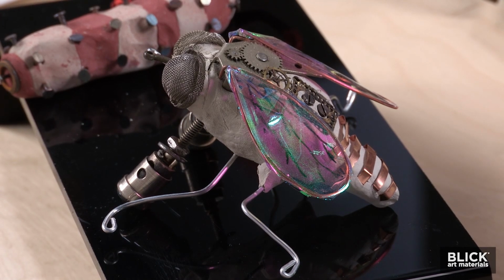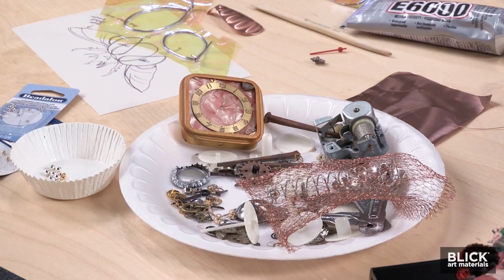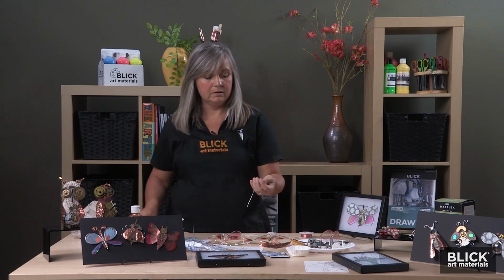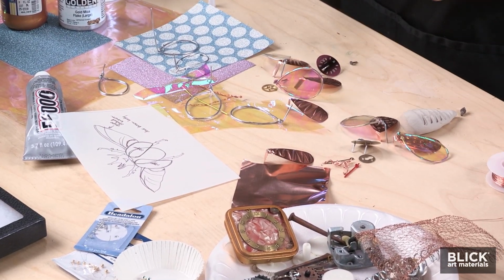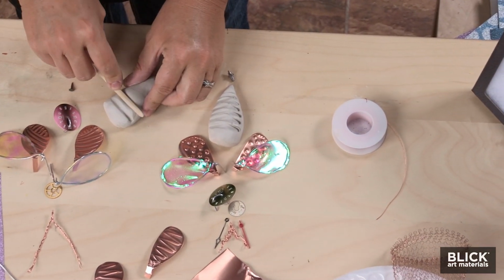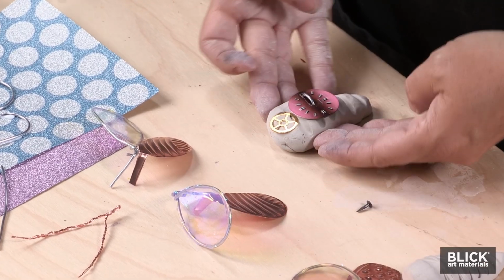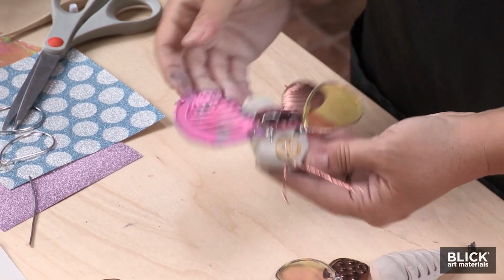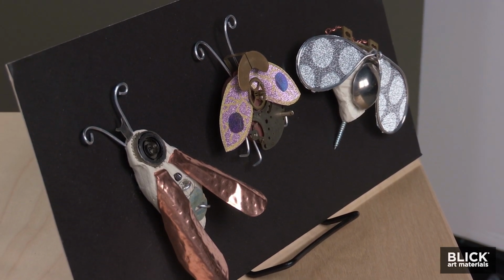Steampunk Entomology - Lesson Plan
Create a futuristic insect specimen using clay, discarded metal pieces, and wire. Make an air dry clay body, push wire legs, antennae and steampunk embellishments into the soft clay, add wings and let dry to harden! Embellish with paints, if desired.
For a PDF version of this lesson plan, along with the materials list, follow this link to the Blick